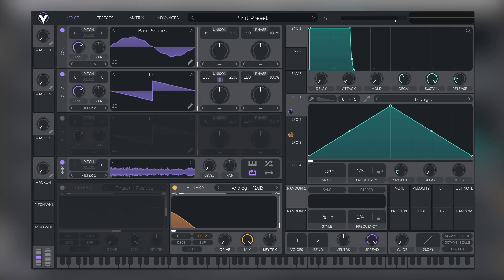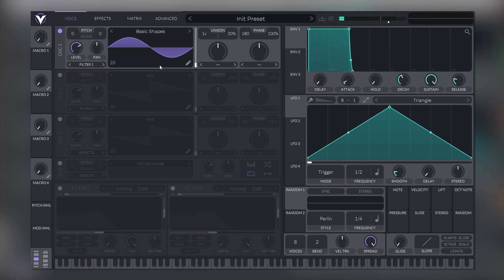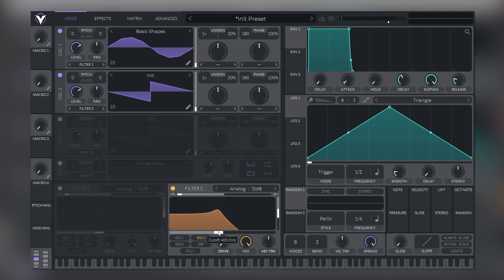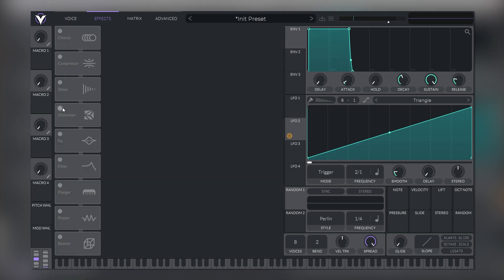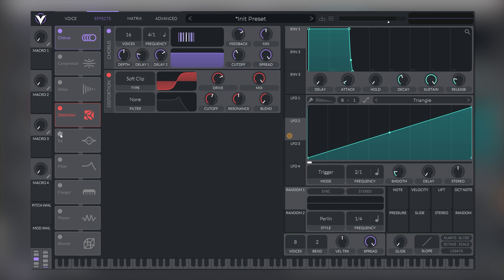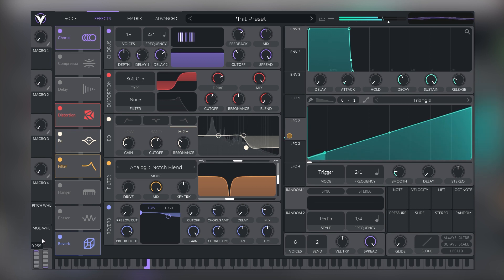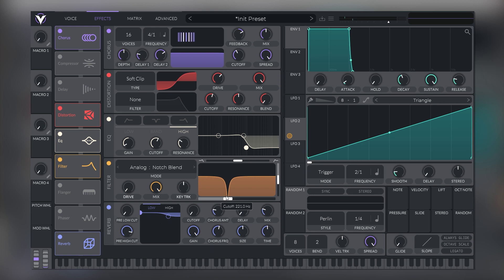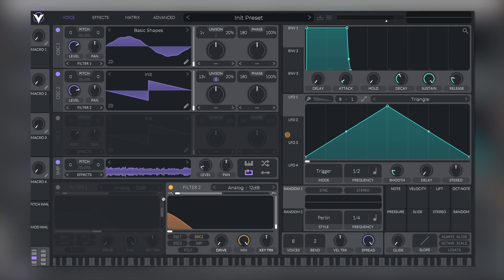Deep | Dark | Minimal | Jump Up DNB BASS SYNTHESIS | Sound Design in Vital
Inside you’ll find 100 Vital Presets + 100 .WAV Files inspired by artists like Alix Perez, Monty, QZB, and Enei.

Interested in learning more about Synthesis / Sound Design / Mixing, and other production topics? DNB Foundations - Beginner to Advanced Training Program

This Preset Bundle was created with Vital v1.0.3

Dnb Academy,Drum & bass,Ableton Lite,Ableton tutorial,how to make drum n bass, drum n bass ableton,how to make dnb,drum n bass tutorial,how to make drum & bass, vital, sound design, synthesis, deep, minimal, dnb, dark, jump up